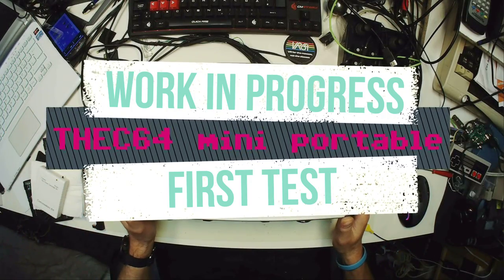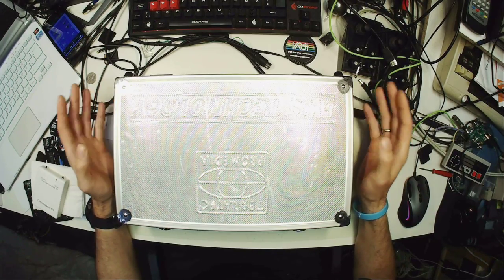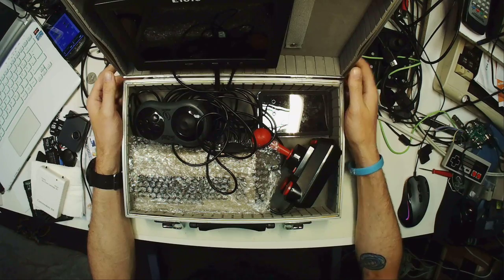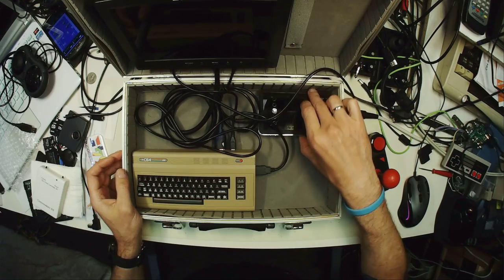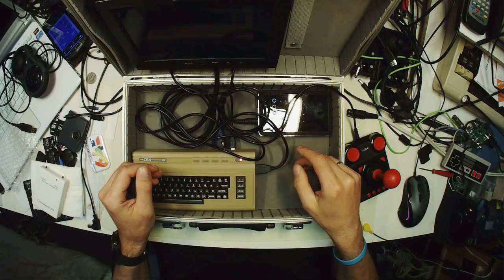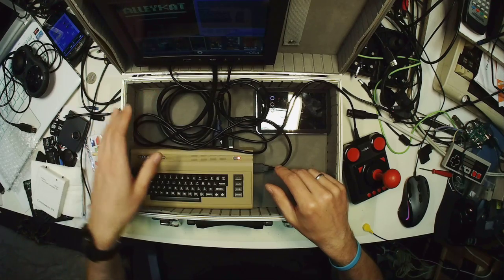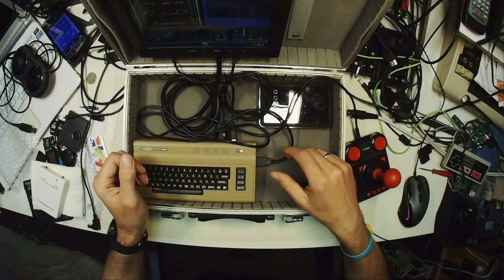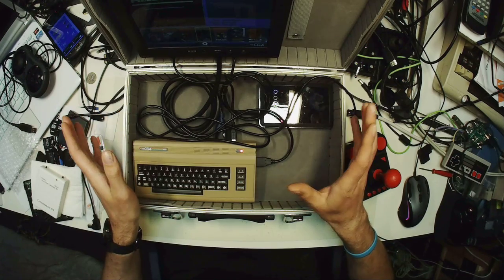C64 - THEC64 MINI Portable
I've extended my portable setup of THEC64 Mini and placed the whole stuff into a small case to make it more transportable.